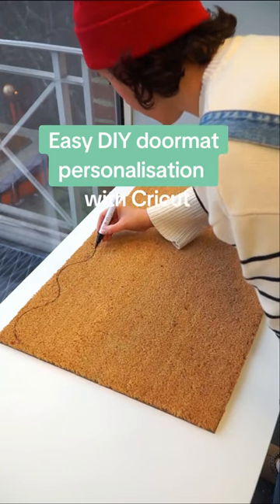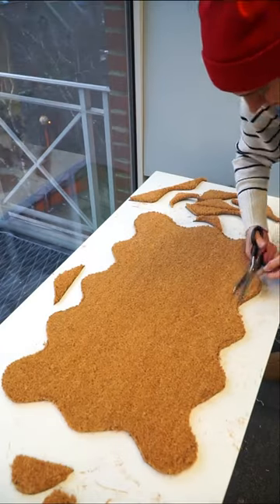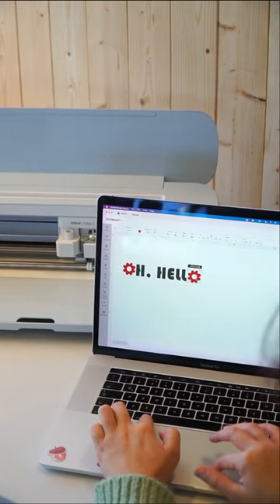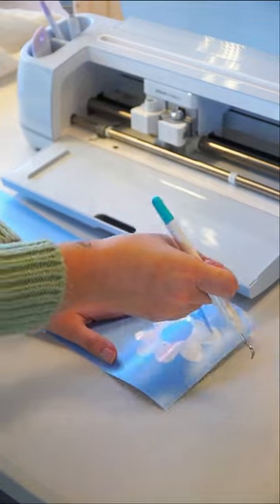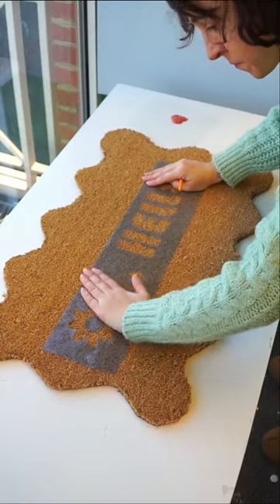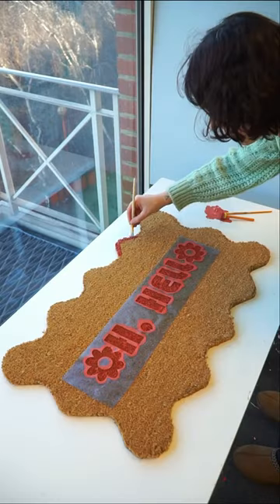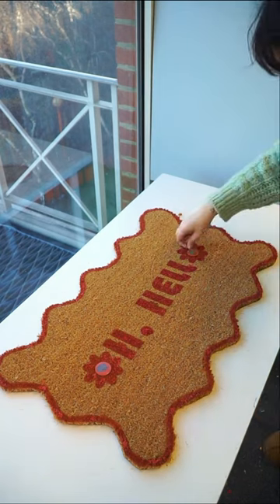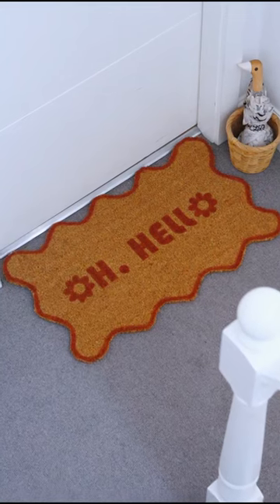How to create a trending wavy personalised doormat with Cricut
We've seen the latest wavy doormat trend and thought why not make our own! We used our Cricut machines to personalise the mat and purchased a regular doormat to make this project with.
Watch for our tips and tricks and full tutorial.